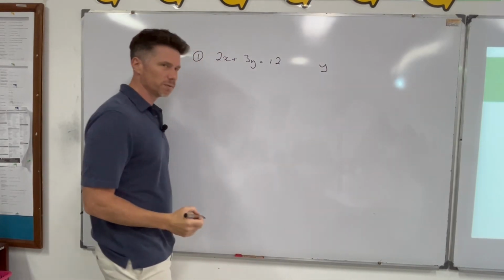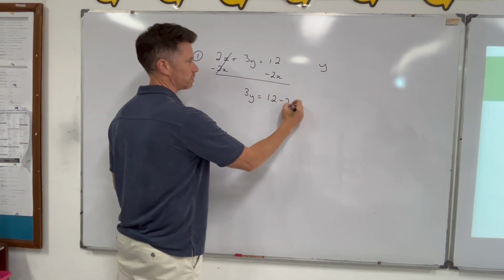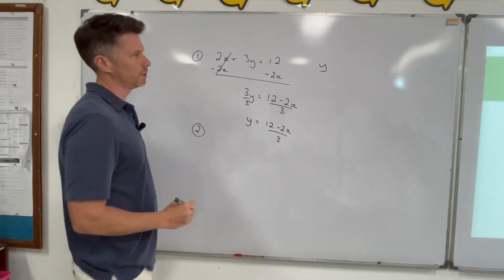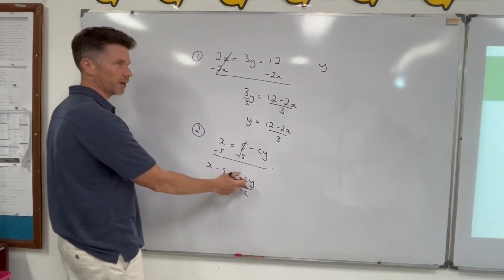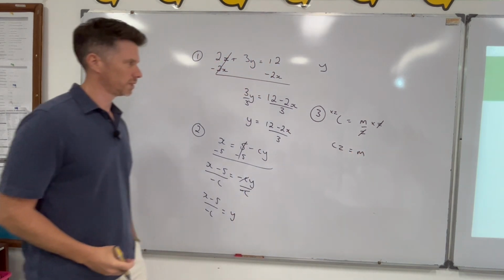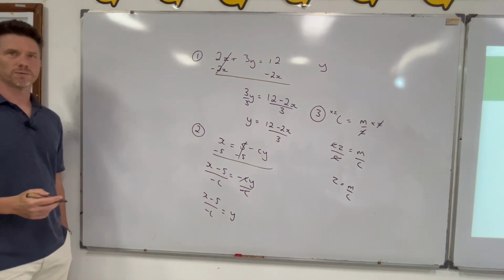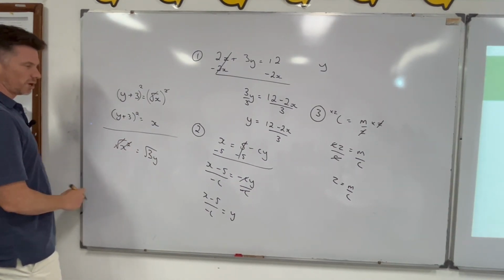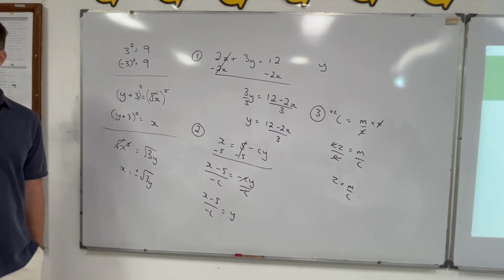How to change the subject of a formula